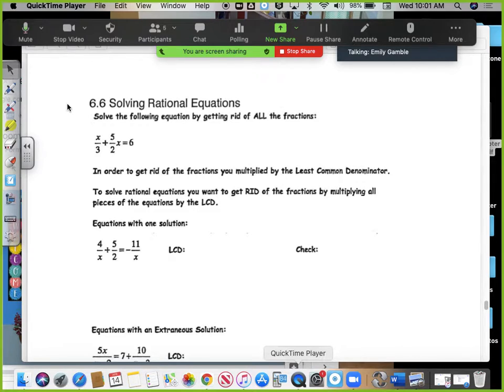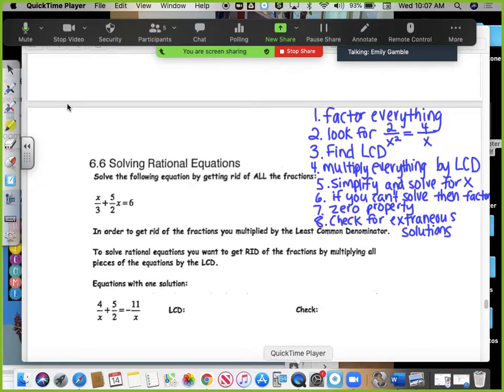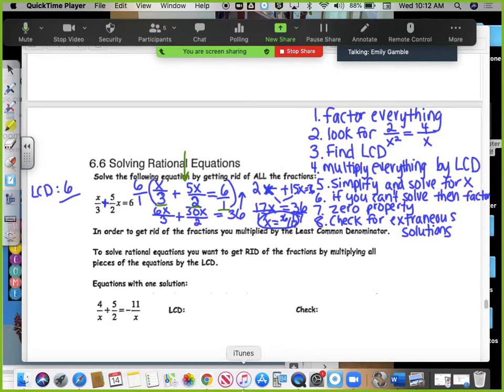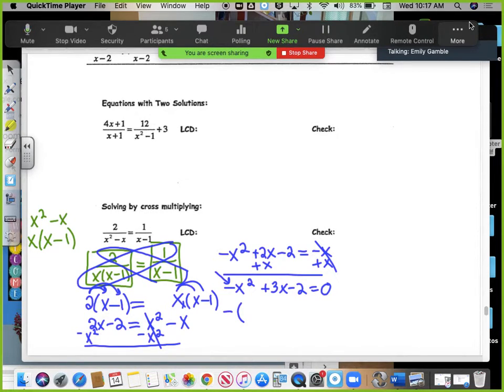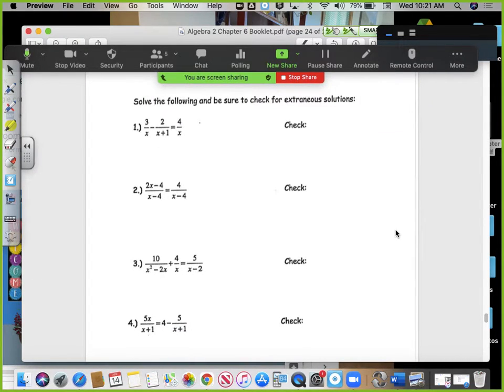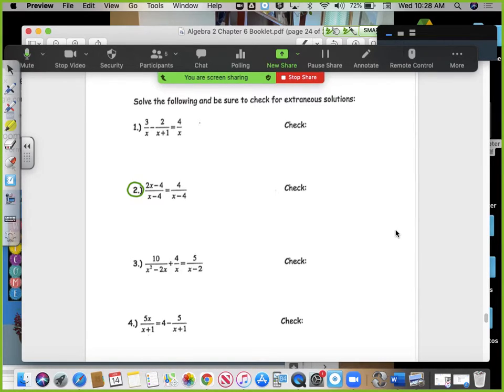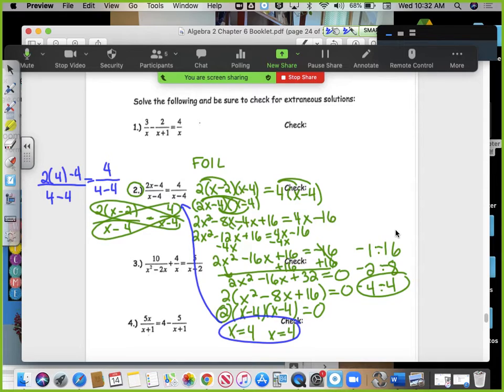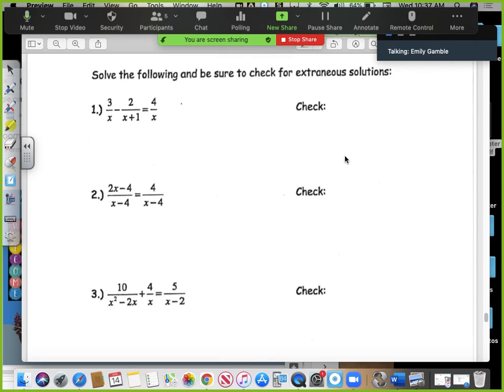Algebra 2: Section 6.6 part 1